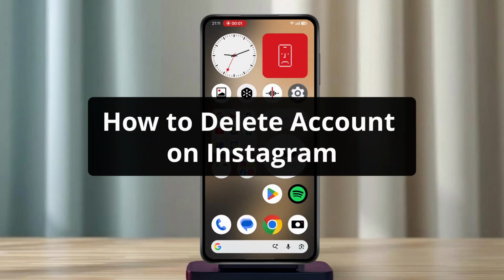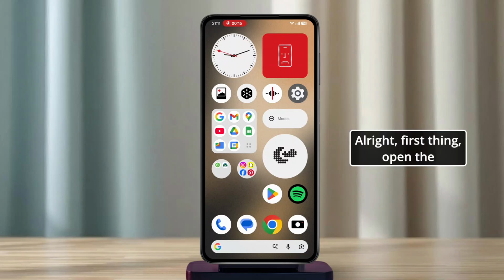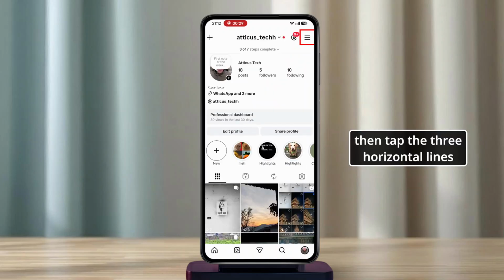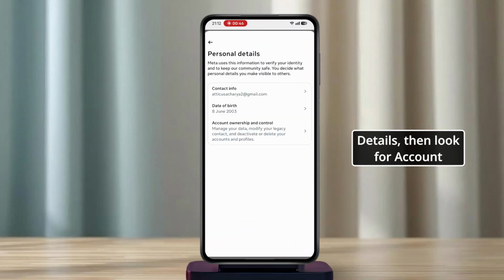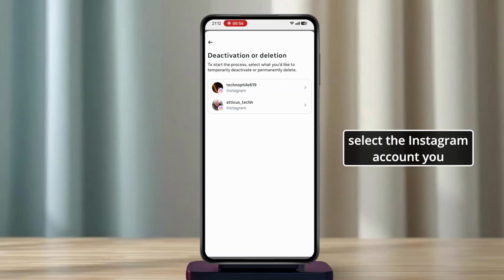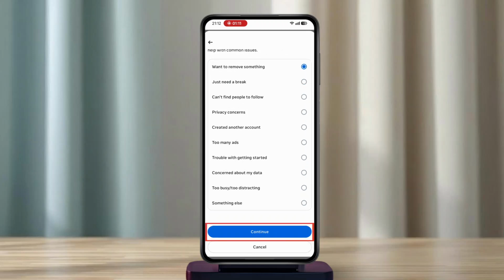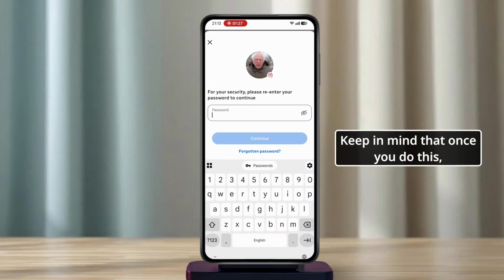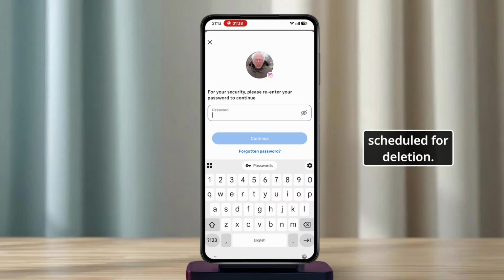How to Delete Account on Instagram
Learn step-by-step how to permanently delete your Instagram account safely and protect your personal data. Whether you’re concerned about privacy, want to manage your digital footprint, or need guidance on account security, this tutorial makes it easy!

In this video, you'll discover how to delete your Instagram account, manage your privacy settings, and protect your online data. We'll also cover key cybersecurity tips to ensure your personal information stays safe.

Timestamps:
0:00 Introduction
0:40 Steps to Delete Instagram Account